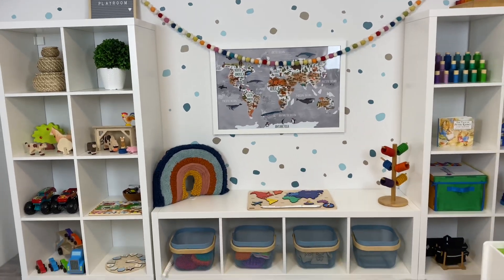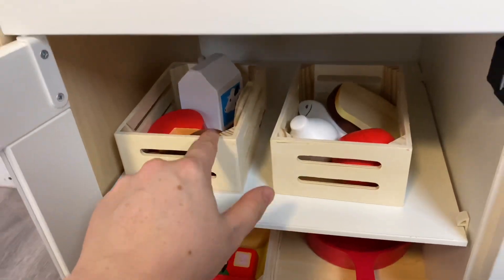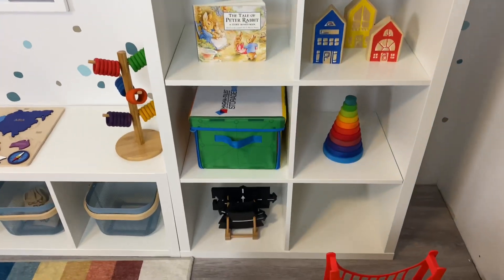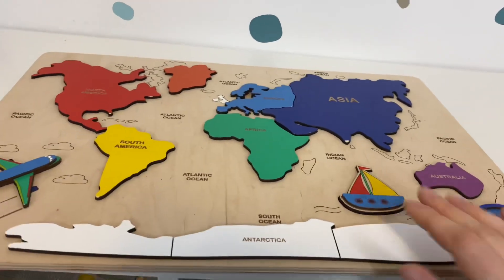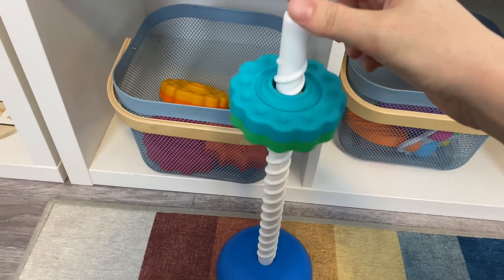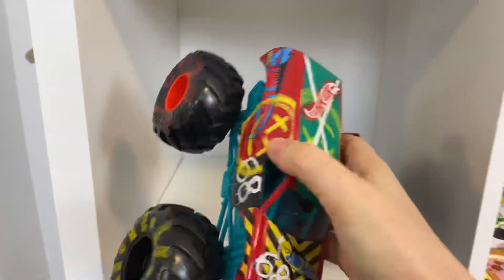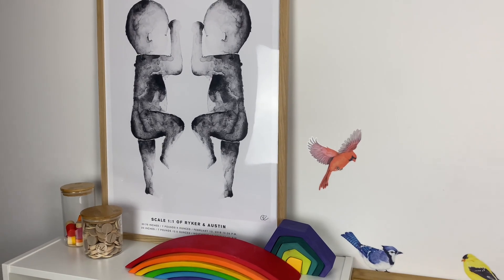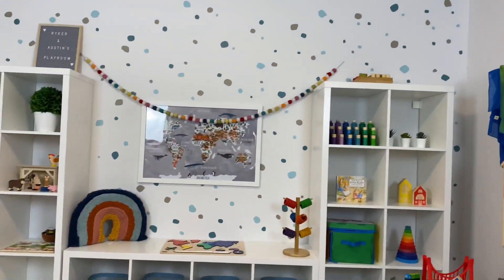Playroom Tour and Toy Rotation Walkthrough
Check out this tour of our rainbow playroom! Our playroom is filled with some amazing toys for toddlers and I will show you each one that is apart of this months toy rotation!

My name is Courtney and I am a mom of 2 toddlers who inspire me every day.  I enjoy sharing my knowledge of kids’ decor, mom hacks, toys and play ideas.